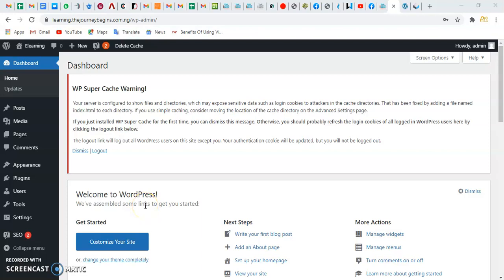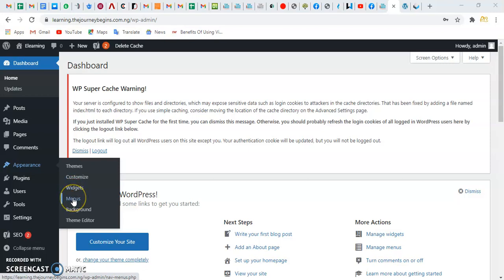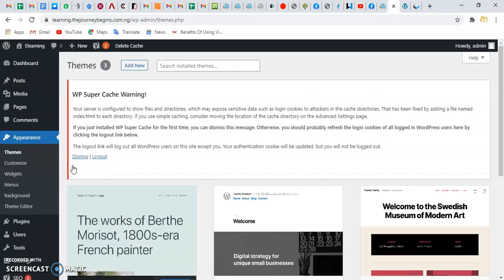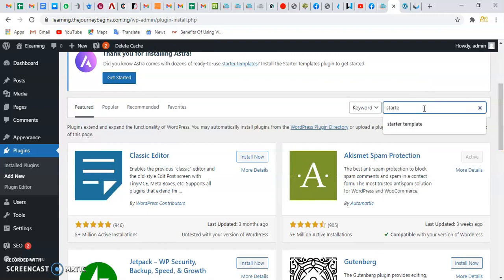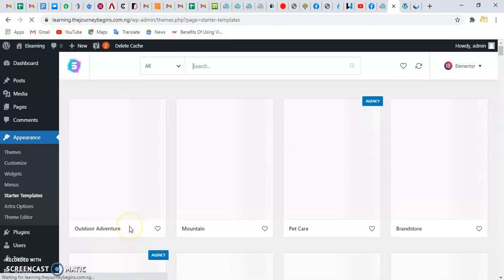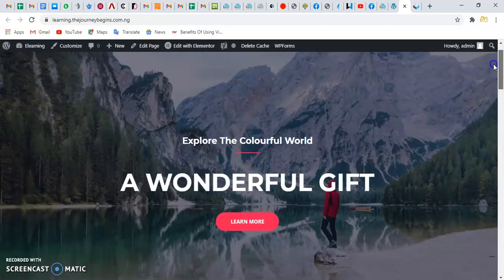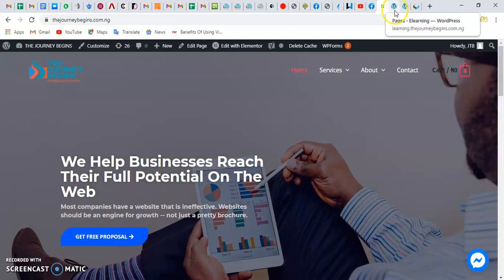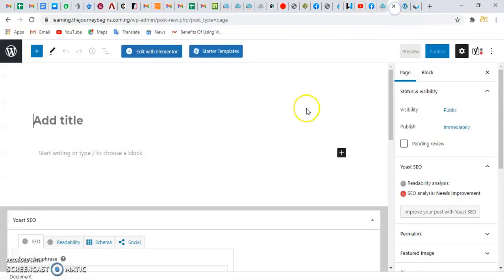Theme plugins Pages